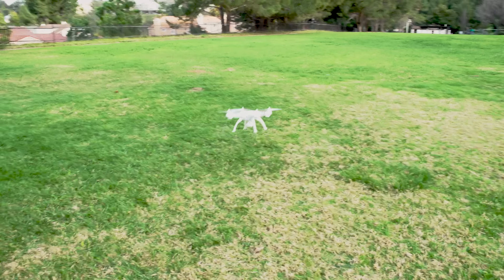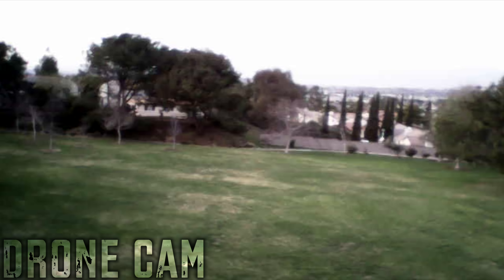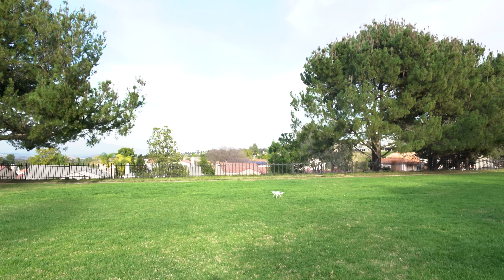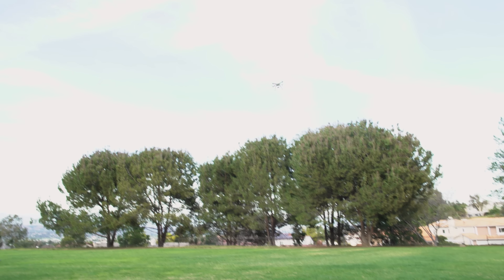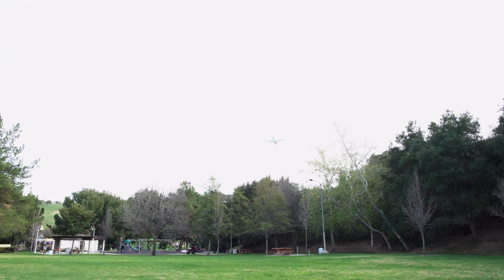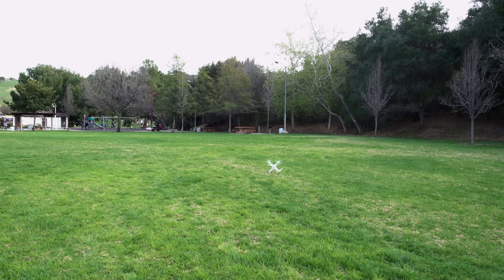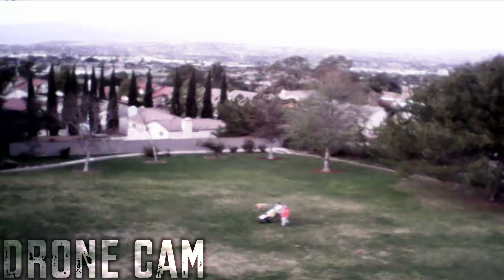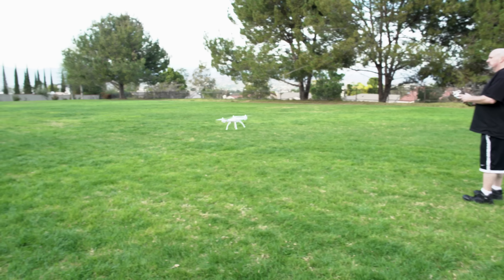How Good is an $80 Drone?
Syma X8C RC Quadcopter